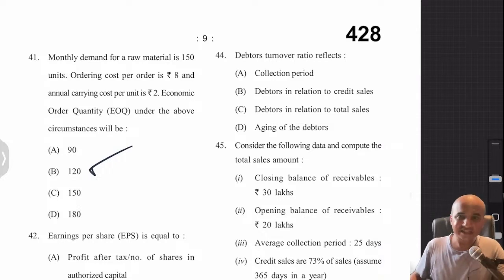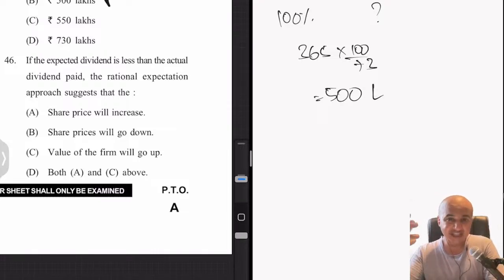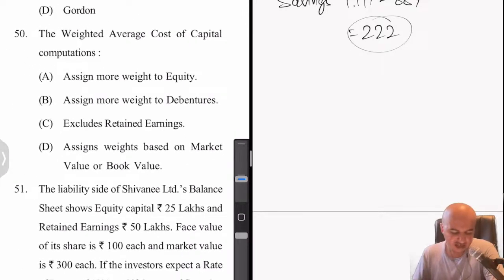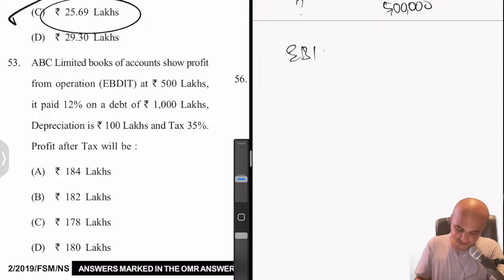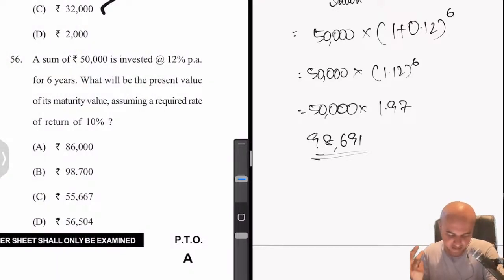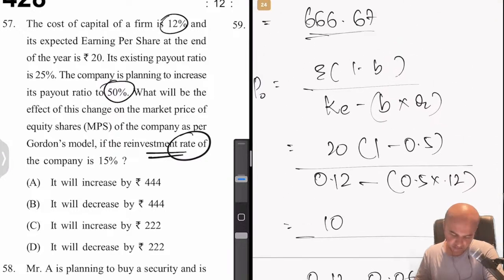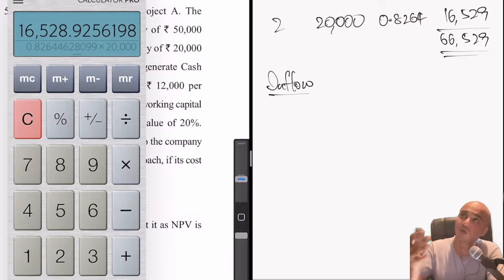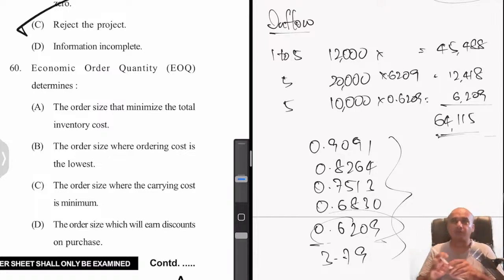CS Executive: FM Revision | Question Paper Solving | Dec 19 | Part 4